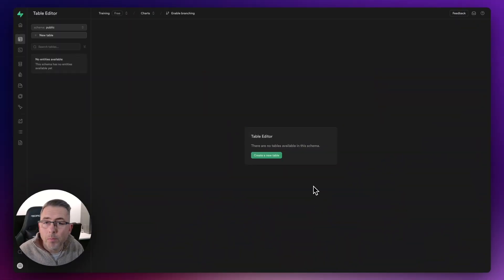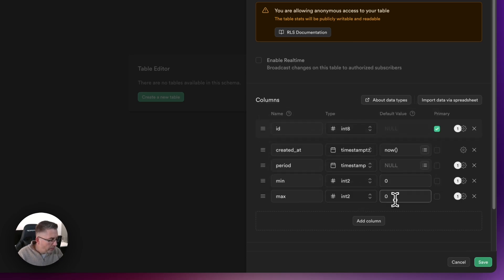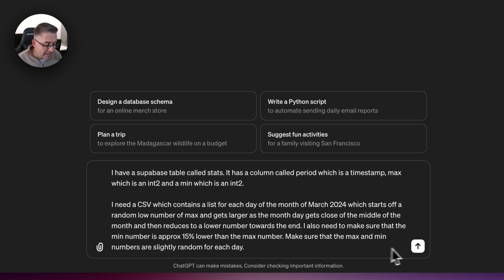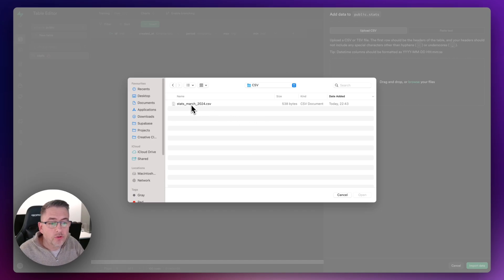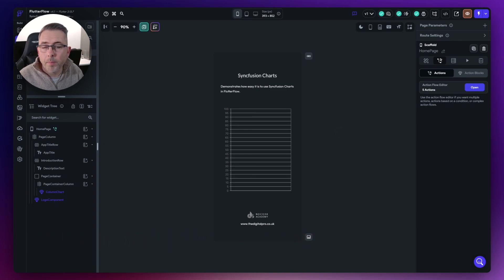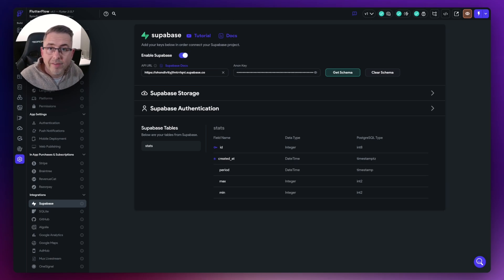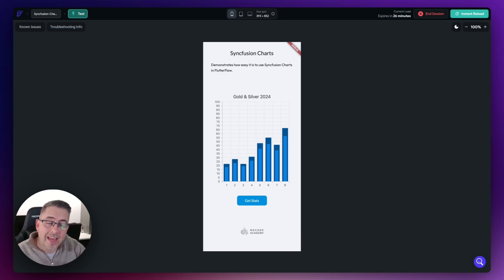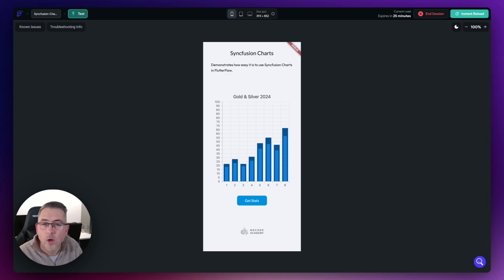Charts in FlutterFlow - Full Walkthrough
In the first video we built a FlutterFlow application which displays a beautifully animated Chart, using local data, with a Syncfusion Column Chart. This library contains over 30+ different chart types which can be easily implemented in FlutterFlow!

In this video I will extend the application built previously by updating it to use Supabase as the data source to feed data in to our Syncfusion Custom Widget. You will learn firstly how to prepare the database and also the generation of sample data. We then get to work on preparing the FlutterFlow application with the essential detail to support reading of Supabase data and then perform a simple conversion of Supabase Rows to Chart Data.

Additionally you will learn how to use loops to accomplish this task instead of writing custom code to perform the same technique. We will also use a little lowcode to provide the filtering parameters for our data.

To fully follow along please clone the sample starter project below as this includes a button to get the stats and the removal of the HomePage actions.

Don't forget to clone the starter project linked below to follow along with this video. This starter project is the final project from the previous video!

Final Project Setup
1. Make sure you have added your Supabase API URL and Key in the Supabase Settings.
2. Make sure you compile the Custom Widget and Custom Function.

Chapters

00:00 Introduction
00:30 Creating the Supabase Tables
01:19 Generating sample data for the tables
02:02 Importing data in to Supabase
02:38 Configure sample project to work with Supabase
03:35 Page State variables for tracking loop
04:52 Commence setup of actions
15:06 Application Test + Outro